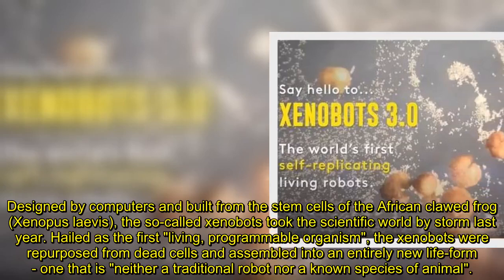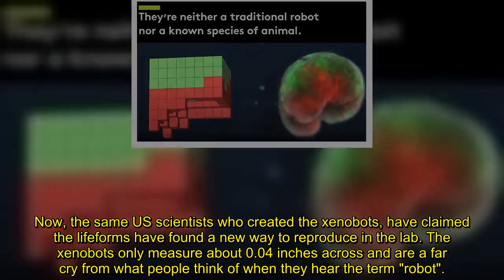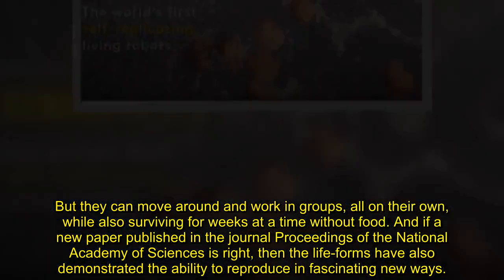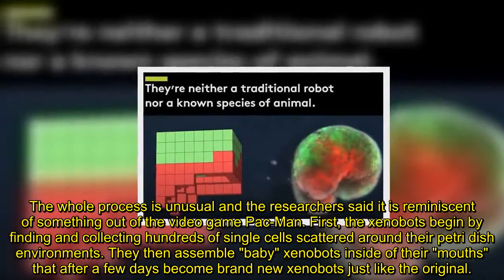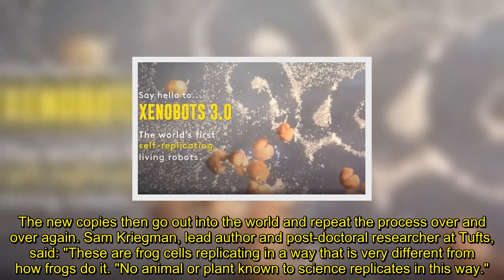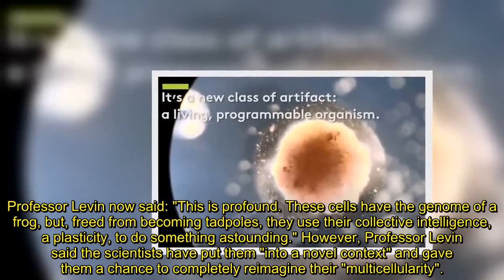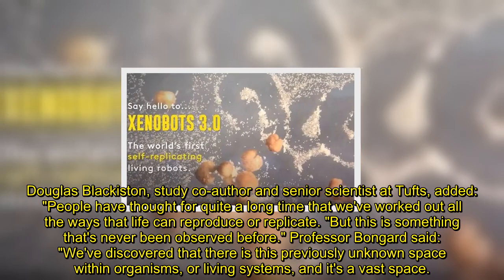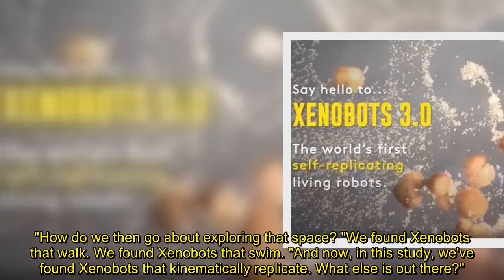Scientists astounded as world's first 'living robots' begin to reproduce in 'profound' way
SCIENTISTS who created the world's very first "living robots" were astounded to see the microorganisms start to reproduce in a completely unexpected way.